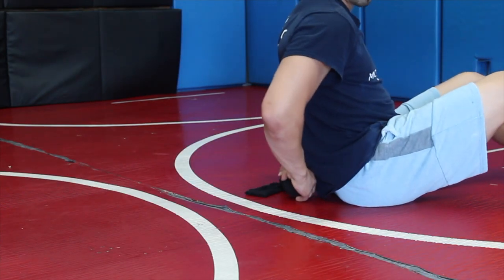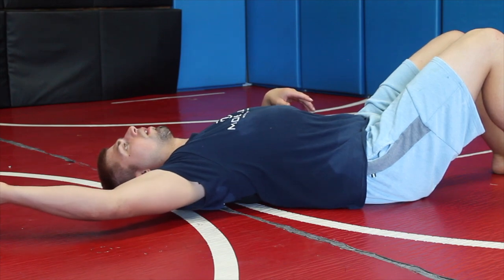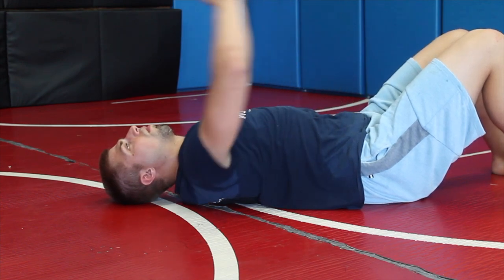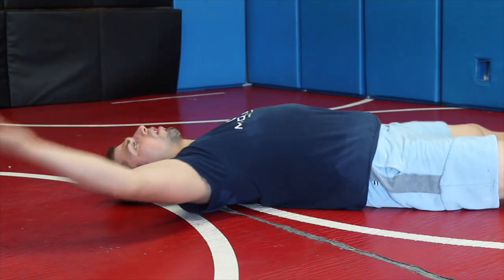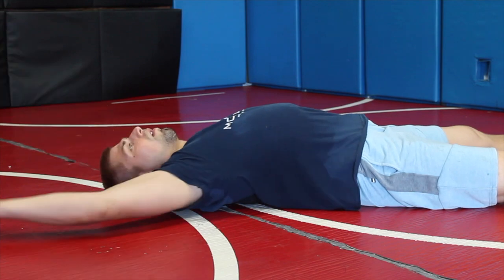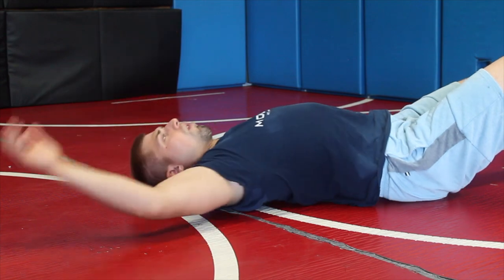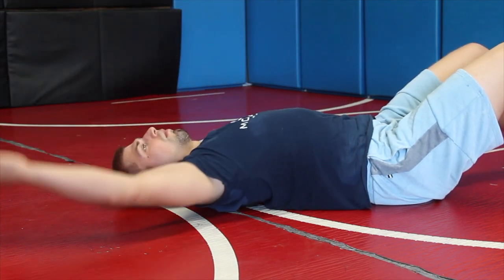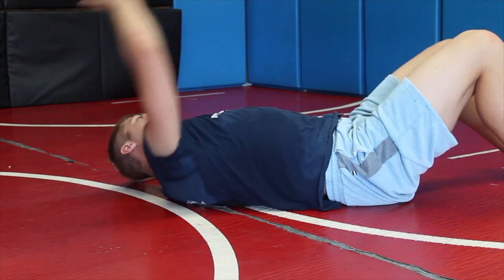Mobility Exercise To Release Tight Upper Back & Shoulders | Mobillity Training ft. Billy Edelen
This shoulder mobility exercise helps to relieve tightness in the  muscular area where the scapula (shoulder blade) and spine reside.

From BJJ training this area is classically tight, as I often refer to it as "grappling syndrome."

In this BJJ shoulder mobility exercise we take 2 baseballs and put them in a sock. Keeping them on the same side of the spine we put this in the area I spoke of above.

You then move hand from hip to shoulder with thumb pointing upwards, and you're well on your way to relieving some tension in this area!

If you'd like help developing a Pain and Performance Plan schedule a FREE call with me below and we will help you get towards your goals!

THE FOUNDATIONS OF MOVEMENT AUTONOMY, VITALITY, AND PERFORMANCE